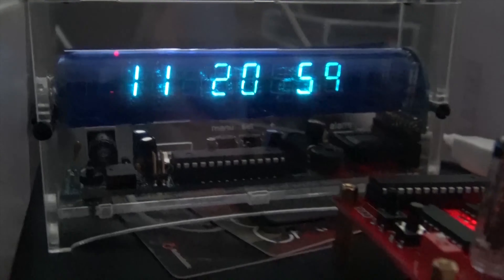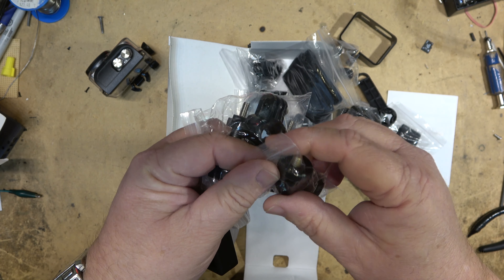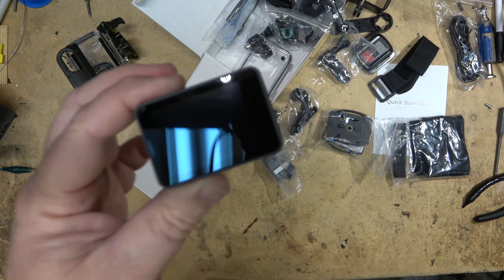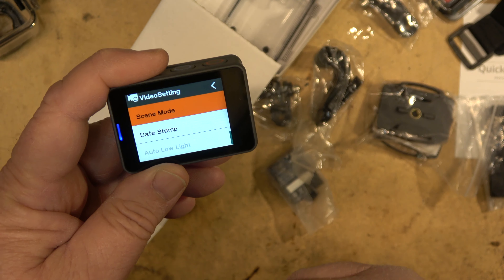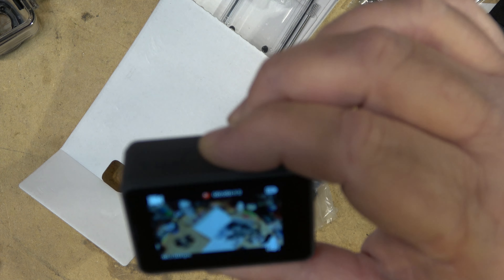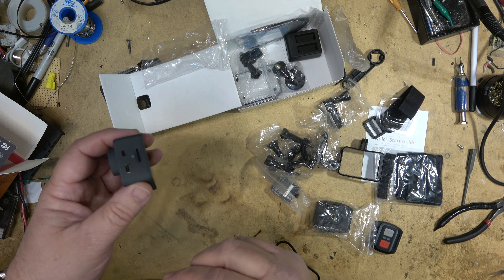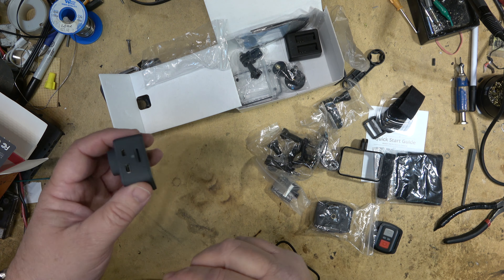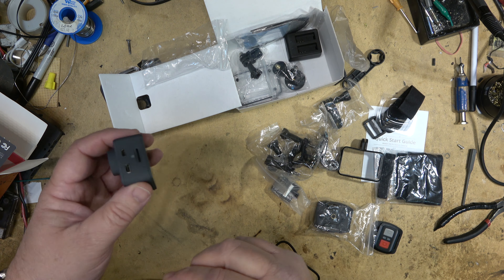Akaso V50 Pro special edition action cam unbox and test run